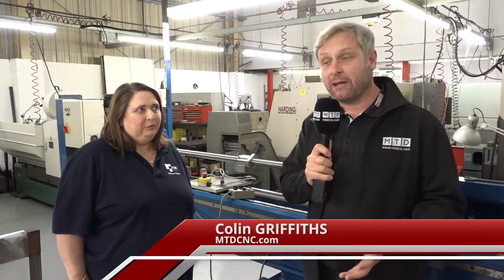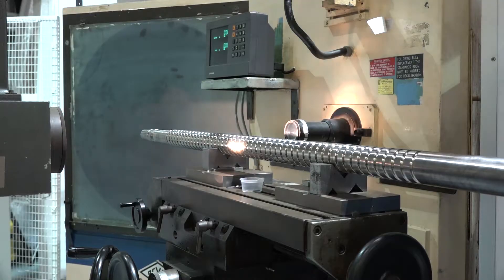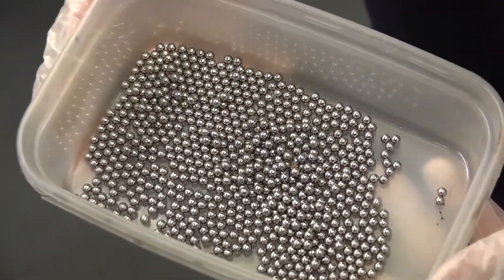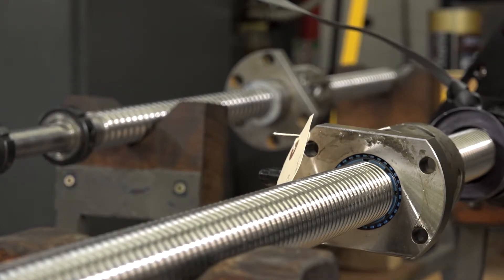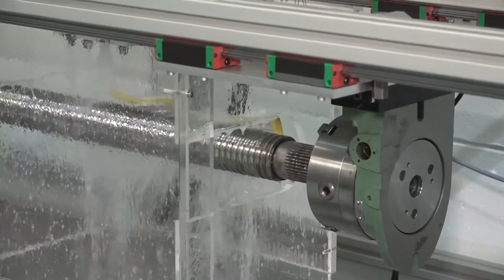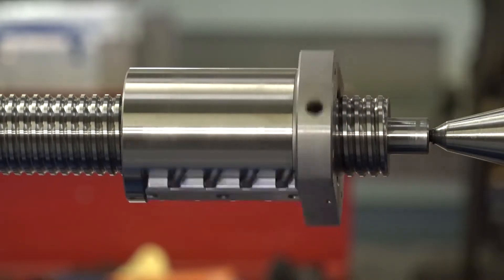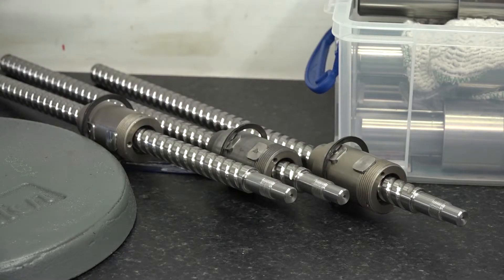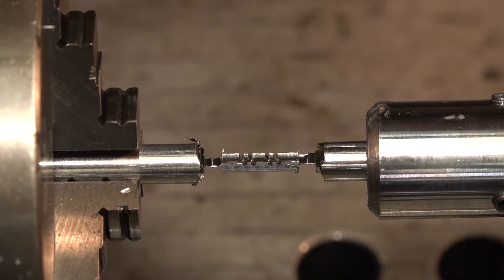PGM Reball - What a service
PGM Reball excel in manufacture and service of ballscrews. This is an insight in to the meticulous process they go through when they receive your ballscrew.